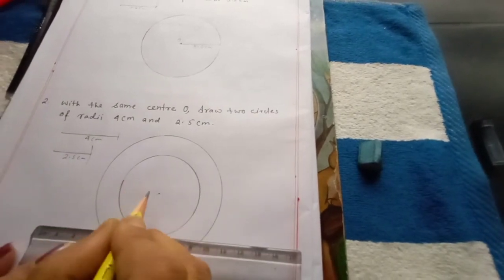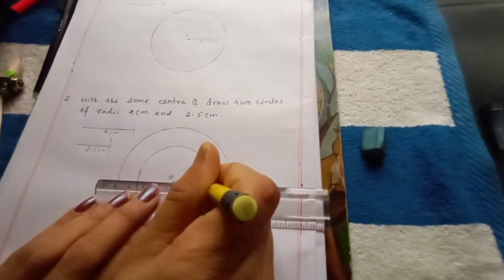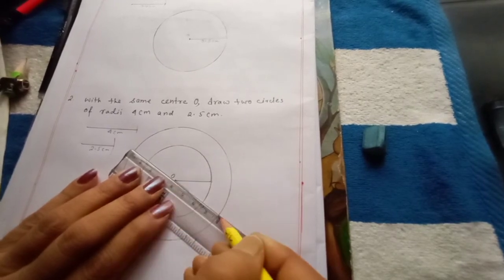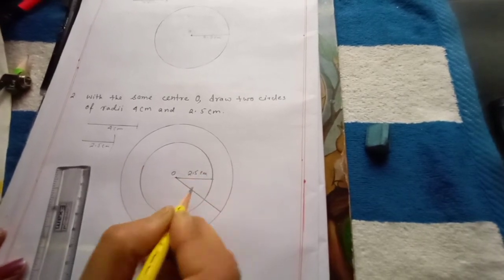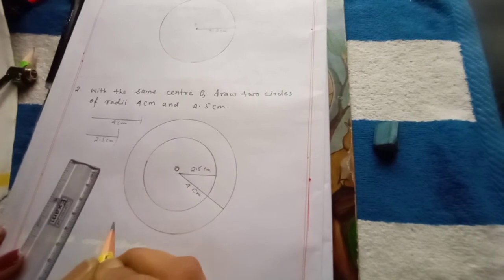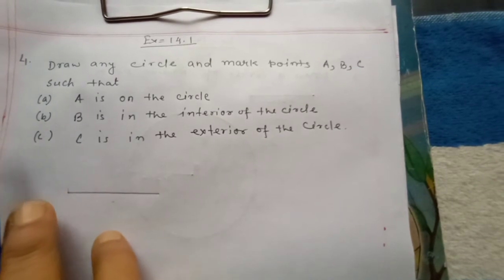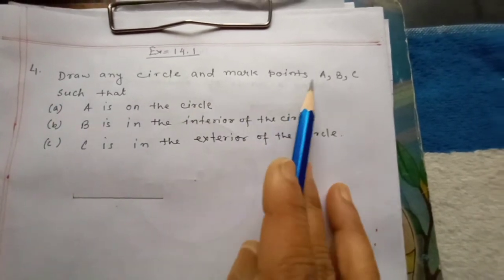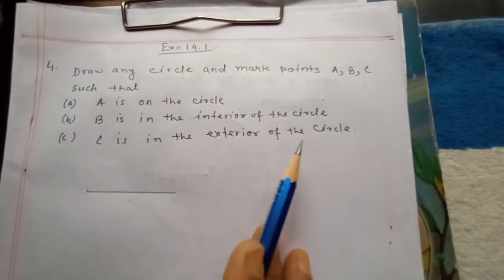Practical Geometry for Class 6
Ex 14.1
NCERT SOLUTIONS